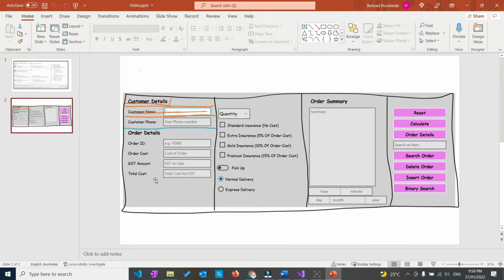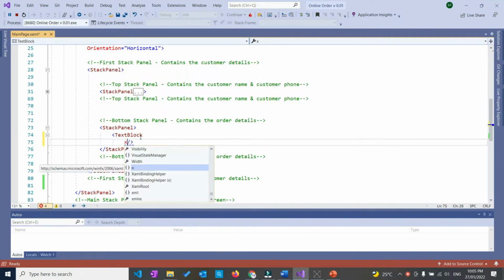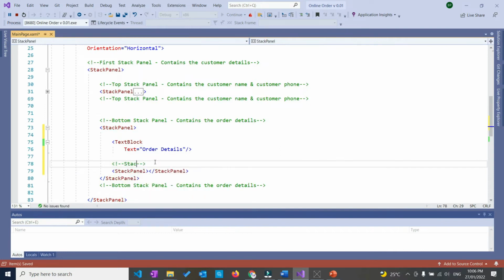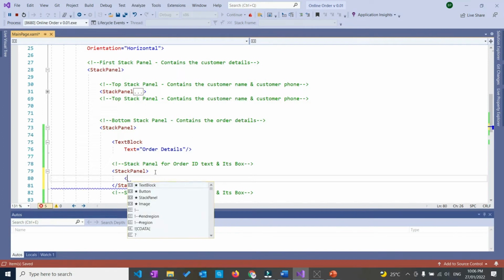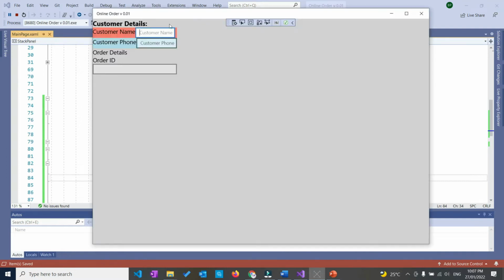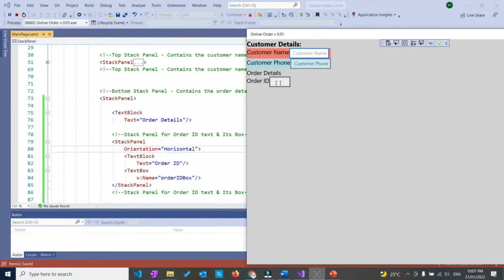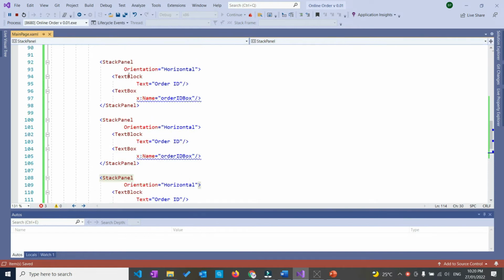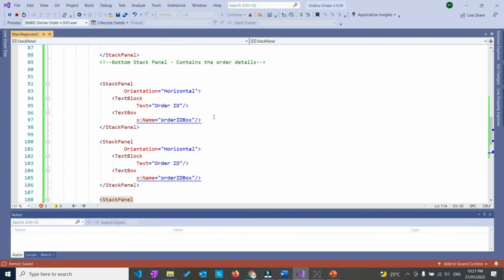C# For Beginners in an EASY WAY| With examples | 2022 | Part 5 - Build Order Details Section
In this video, we will build the order details section including the main stack panel, and substack panel in Visual Studio using C#.

In this video series, we will build an Online Order Application using C#.

The videos' level is suitable for beginners who have no prior knowledge in C# or programming.
We learn:
- Try and Catch
- Sequential Search
- Validation
- Binary Search
- Insert
- Delete
- Arrays
- XAML
- UI

Behzad from Code Simplifier Coding School aims to make programming fun and easy to learn.